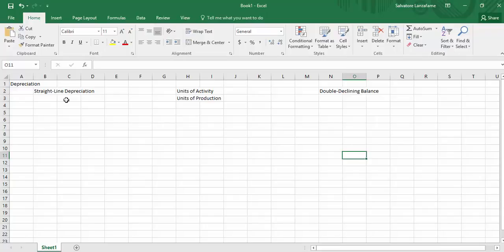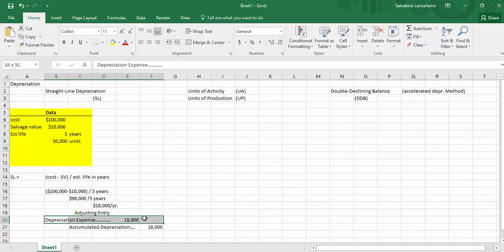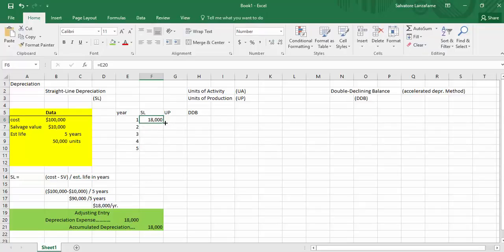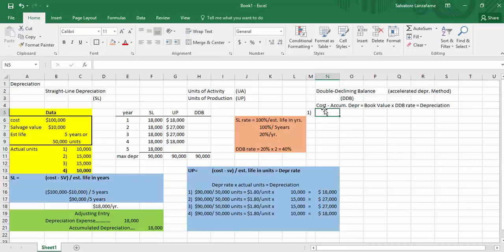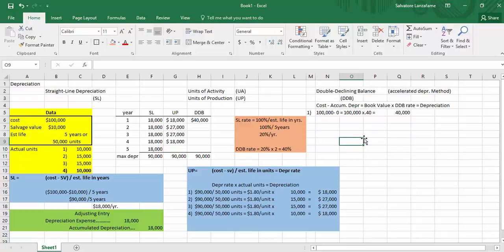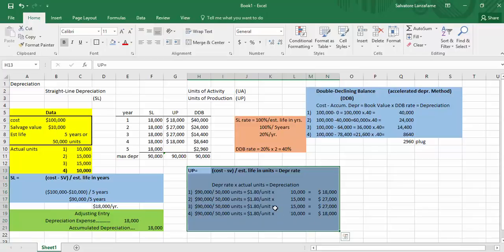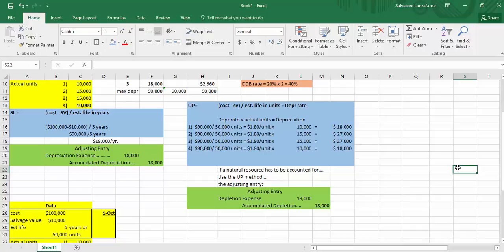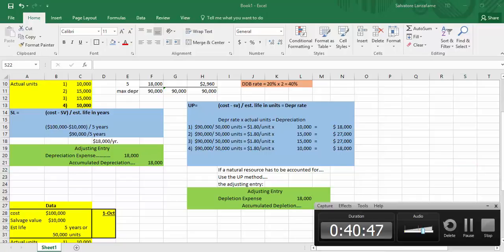ch.10 week 4 depreciation methods